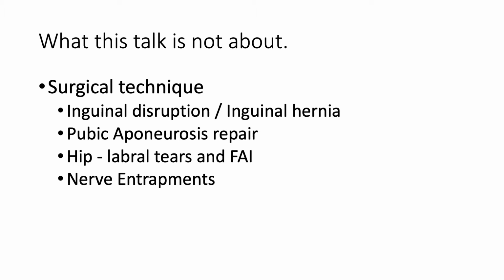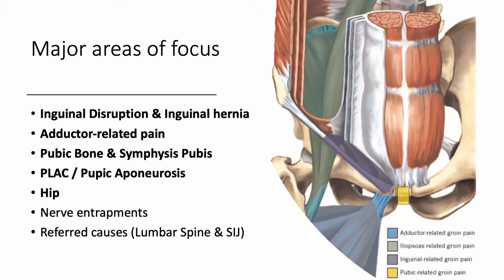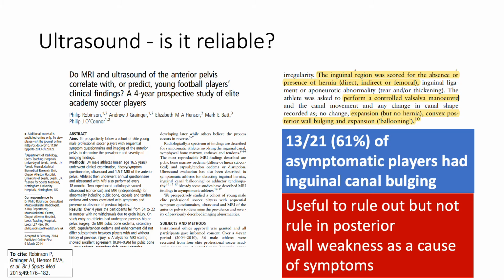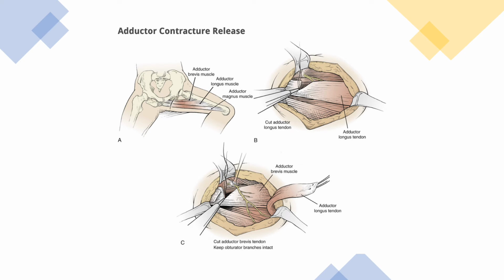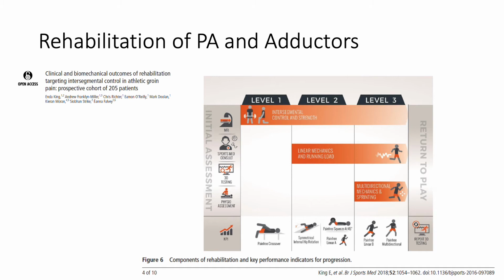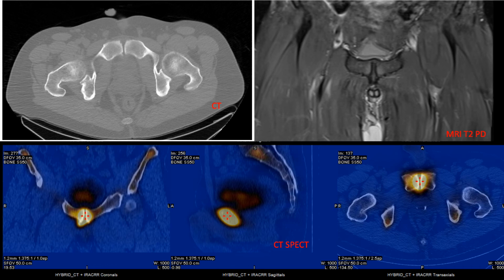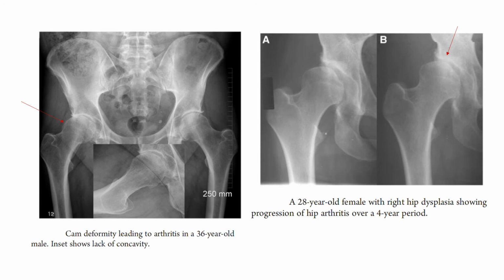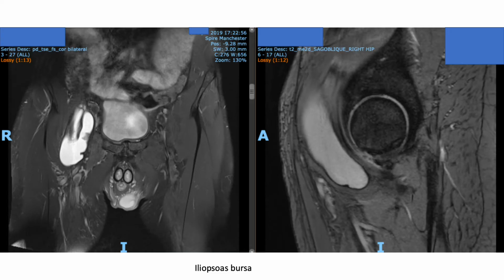Groin pain in Football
Dr Creaney talks about the diagnosis and management of groin injuries with particular reference to the football codes.